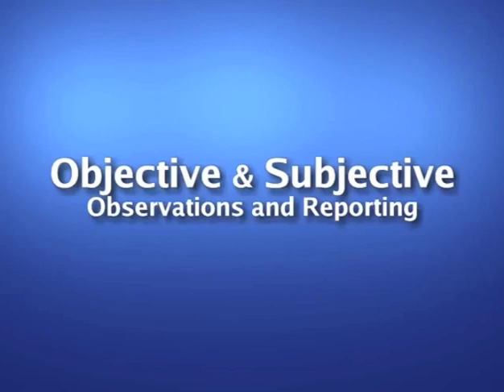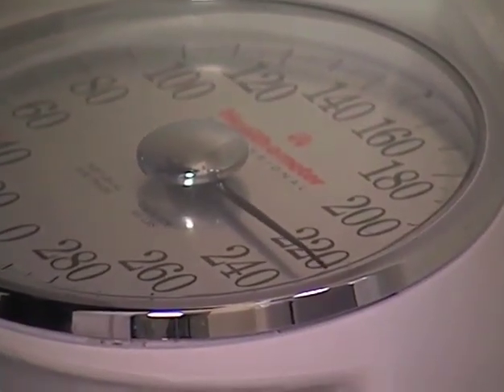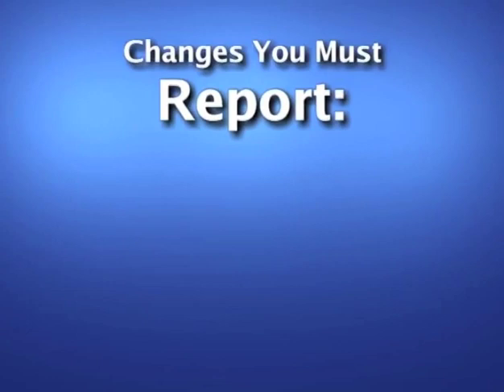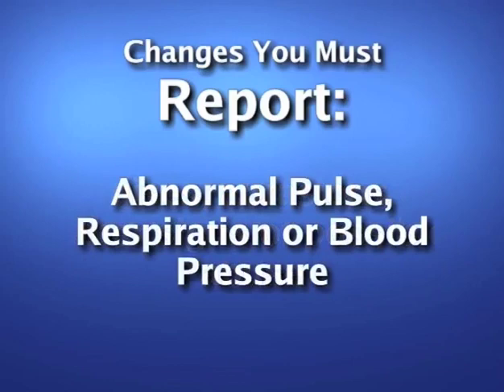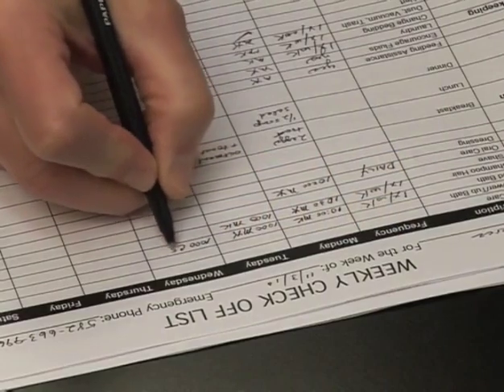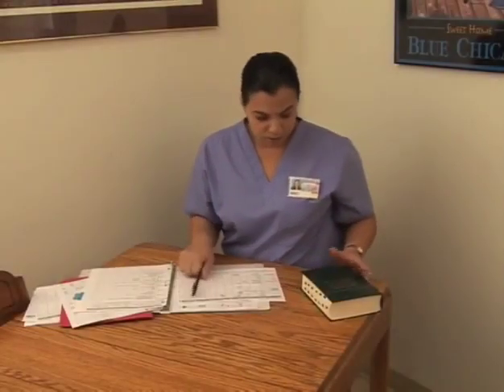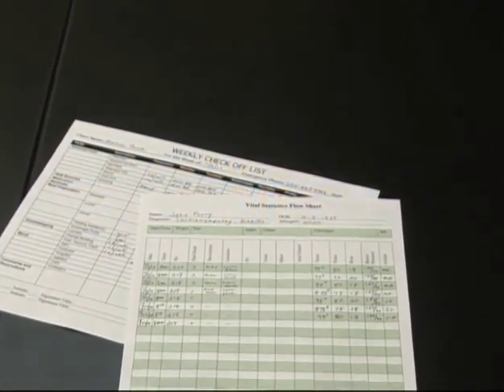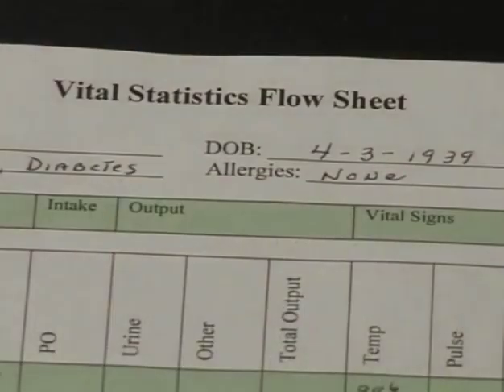Observation, Reporting, and documentation